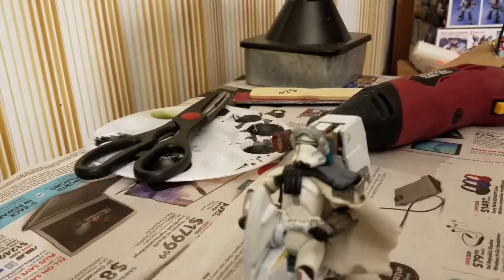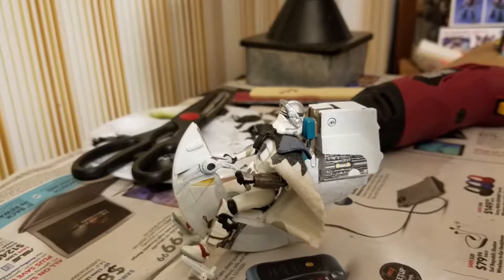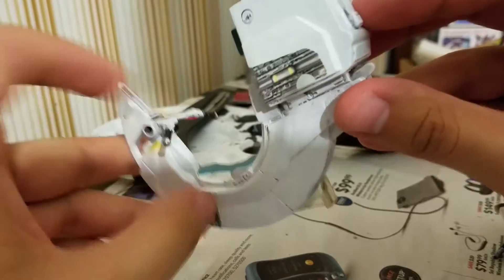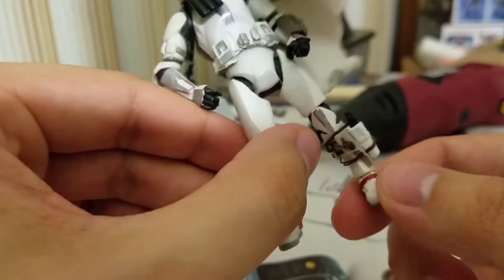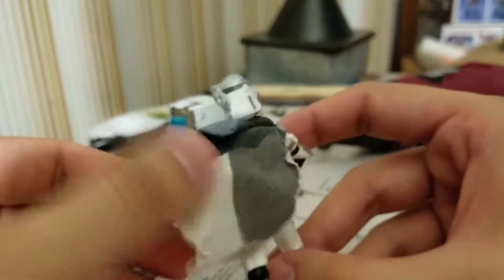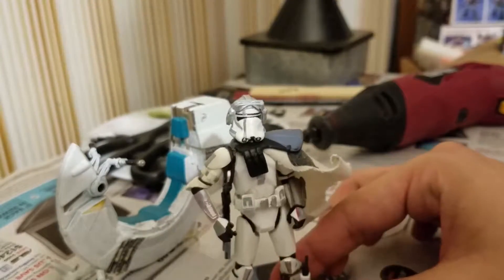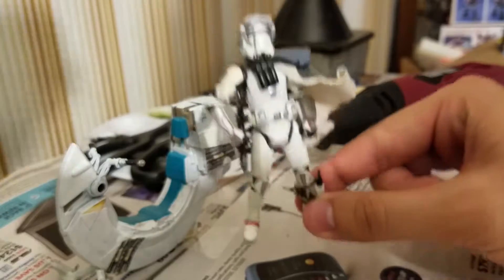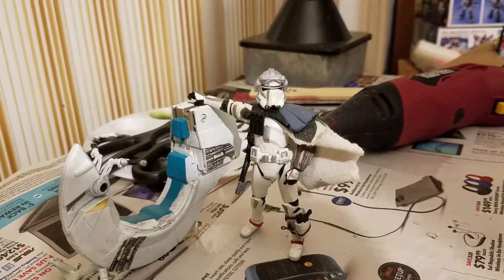Old Custom Review : Clone Jedi Killer (Star Wars)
These "Old Custom Reviews" cover customs from back when i was in high school and are some of my first customs i had ever done!

See what nerdy things i have for sale on E-Bizzle

Because free stuff is always awesome!